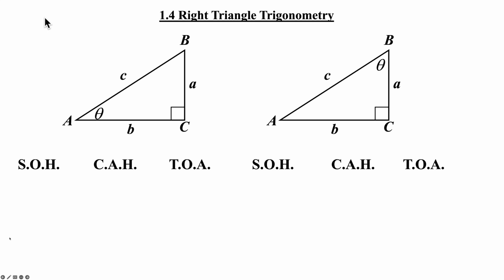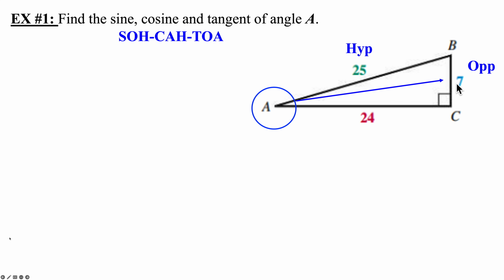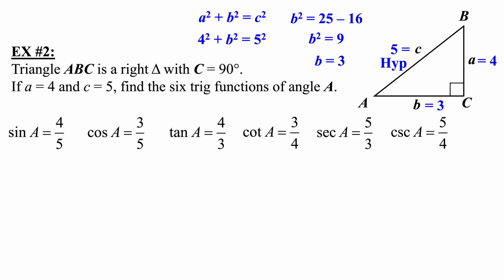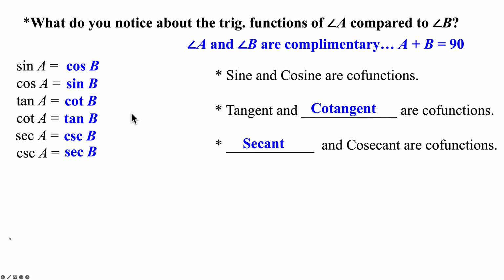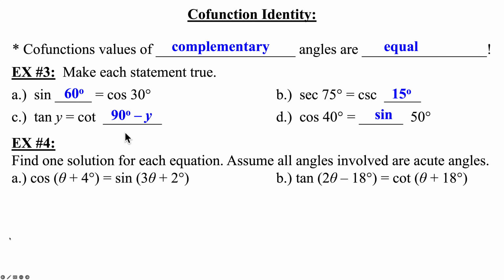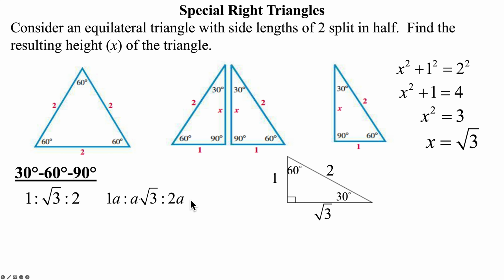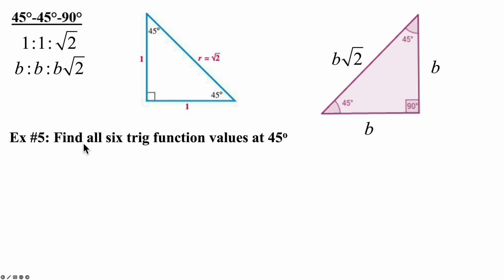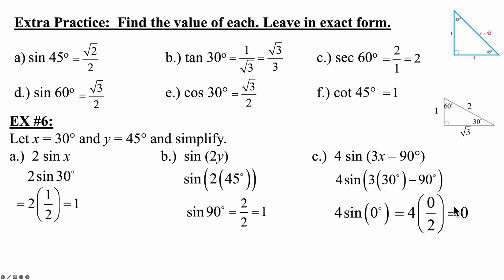MAT 187 1 4